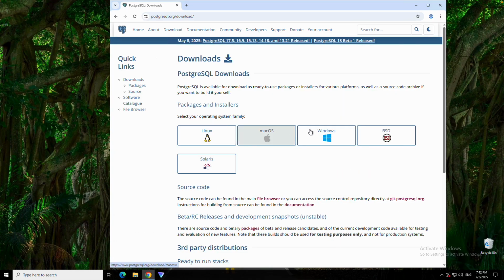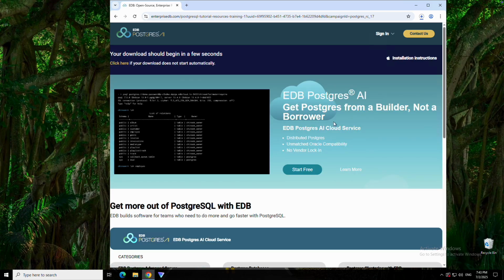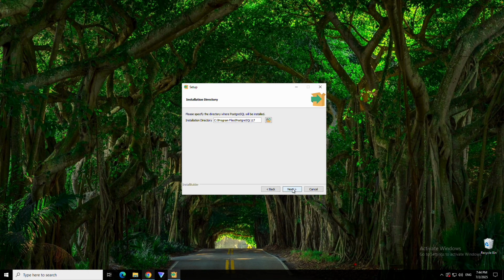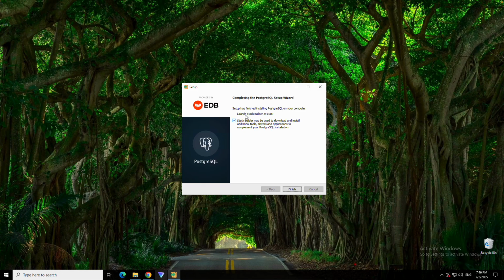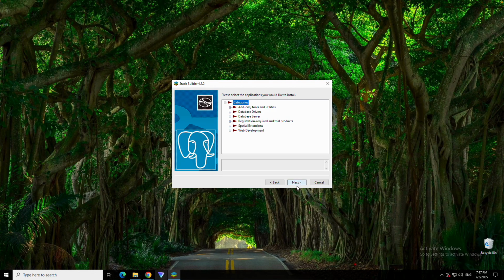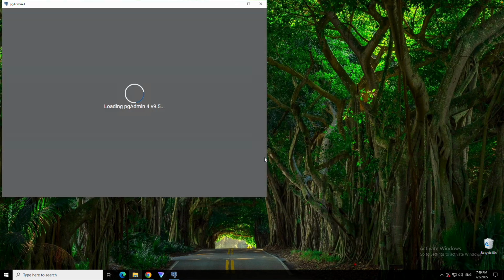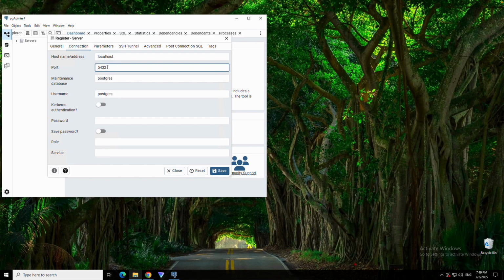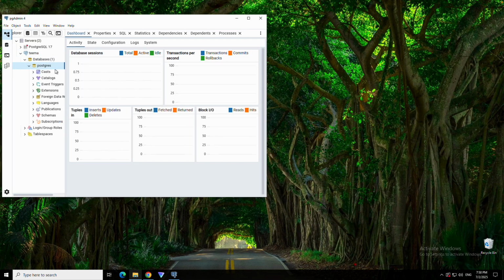How to Install PostgreSQL + pgAdmin on Windows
In this video I will show you how to Install PostgreSQL and PG Admin4 on Windows.